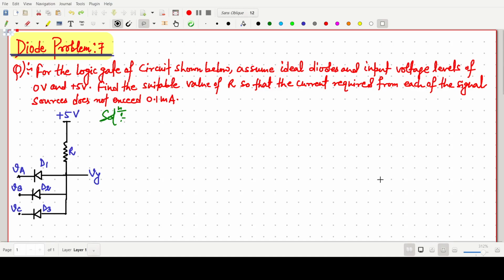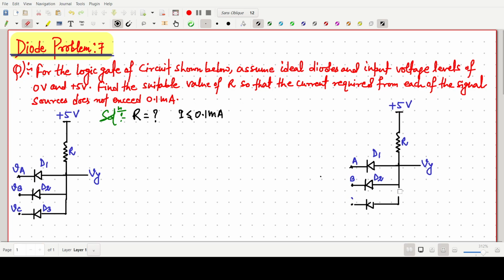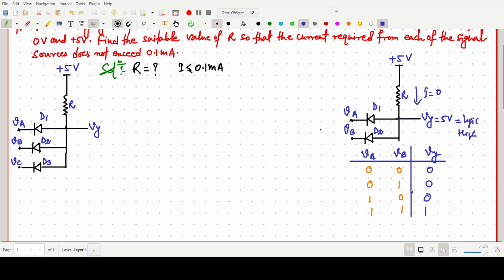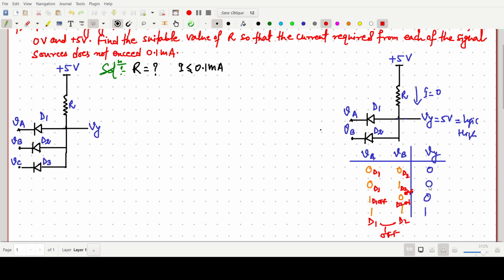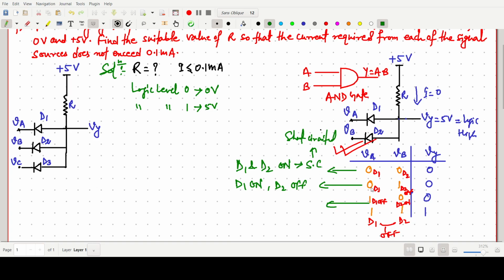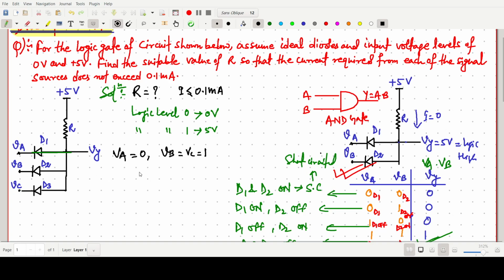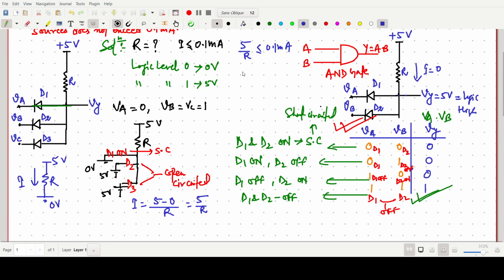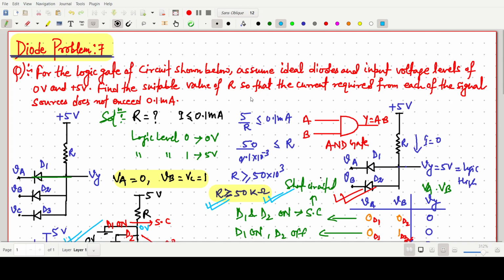Diode Numerical 7: Microelectronics Circuits